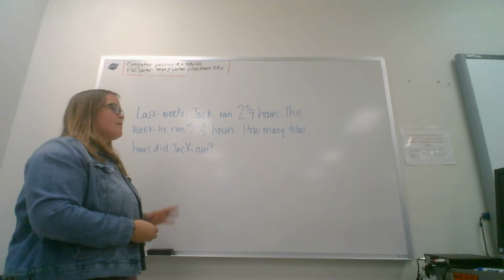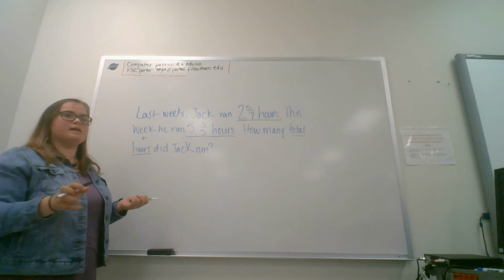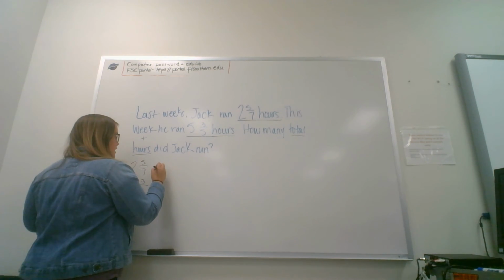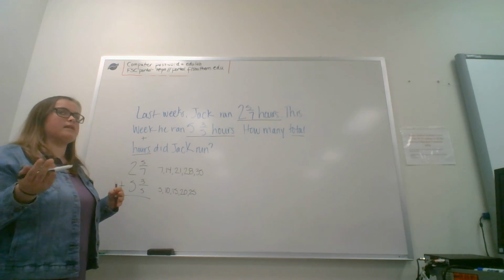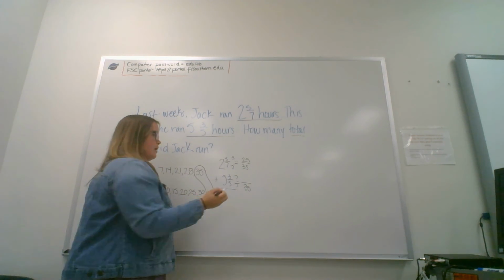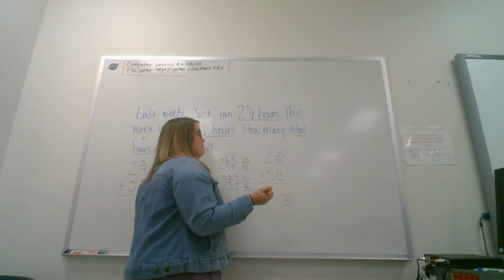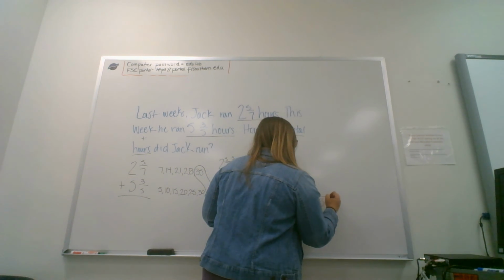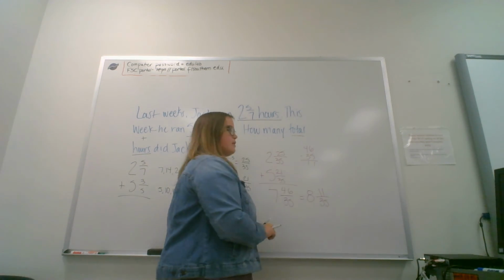Fraction Addition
Description